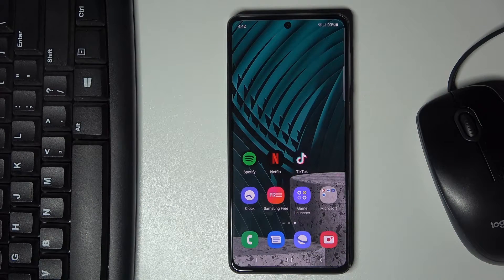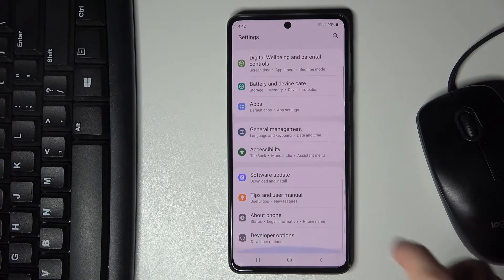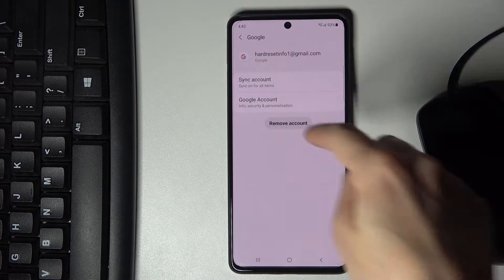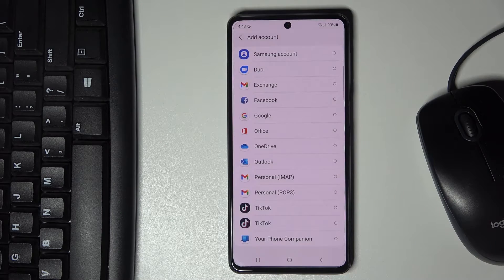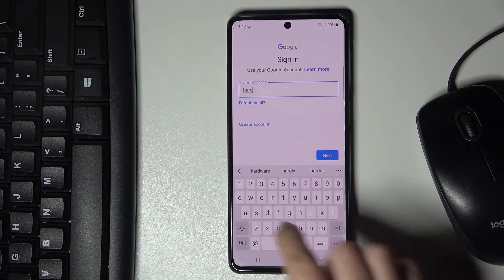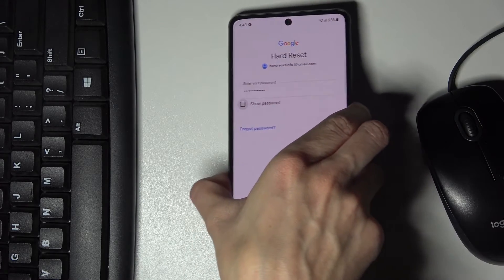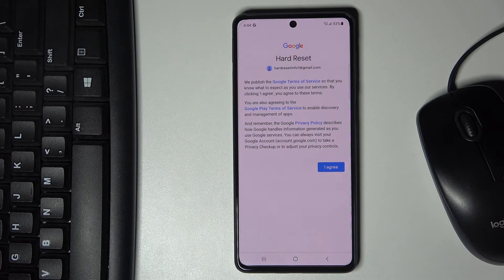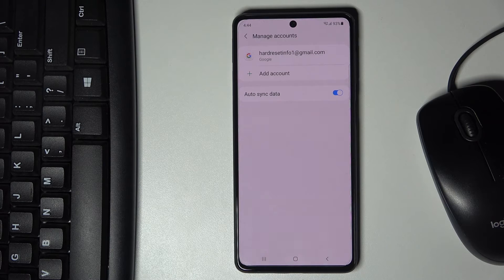How to Manage Google Account in SAMSUNG Galaxy M52 5G – Add / Remove Google Account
Learn more info about SAMSUNG Galaxy M52 5G:
Would you like to learn how to manage Google account in your SAMSUNG Galaxy M52 5G so how to add or remove it? In this video we would like to show you how easily you can find proper section in which you’ll be able to manage accounts. From the same level you’ll be able to either add an account (and we’ll go through all necessary steps with you!) or remove it from your device's memory. So let’s follow all shown steps and successfully manage Google account in SAMSUNG Galaxy M52 5G.

How to add Google Account in SAMSUNG Galaxy M52 5G? How to create Google Account in SAMSUNG Galaxy M52 5G? How to remove Google account from SAMSUNG Galaxy M52 5G? How to make Google Account in SAMSUNG Galaxy M52 5G? How to log in with Google to SAMSUNG Galaxy M52 5G?